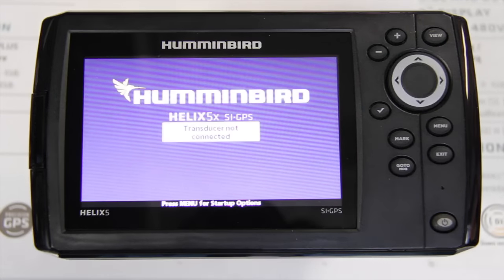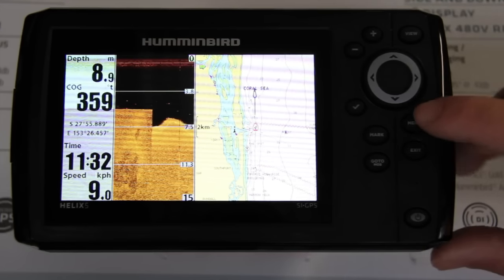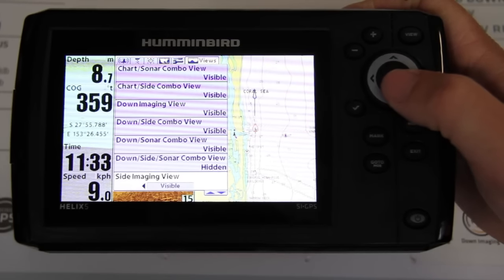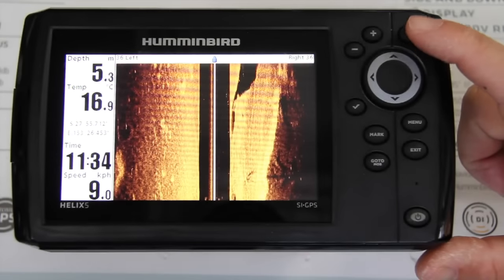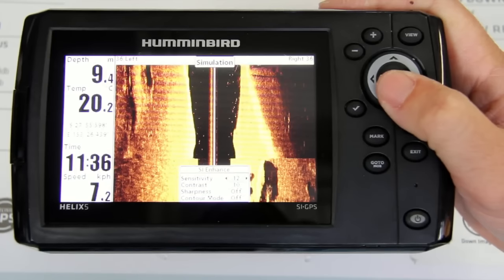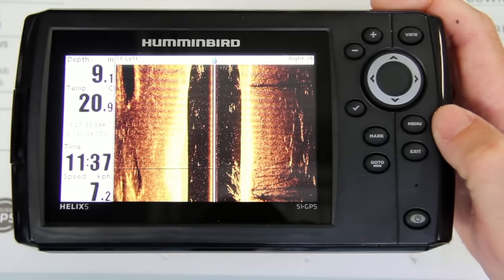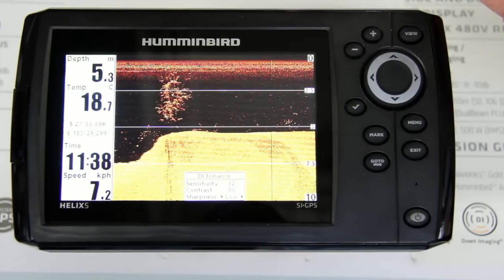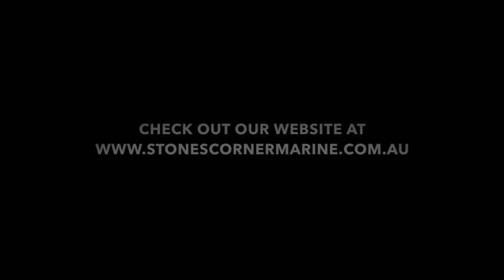Humminbird Helix 5 Setup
Bought a new Humminbird Helix 5? Here are some helpful hints on how to set it up for ease of use and to get a great image from the unit. In this video we touch on page setup and using the Sensitivity, contrast and sharpness to get you the best picture.